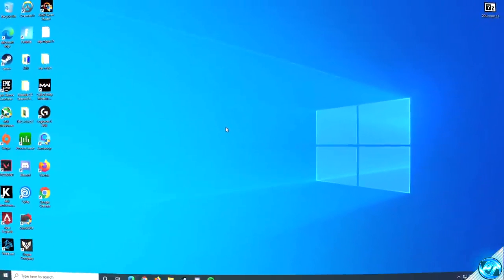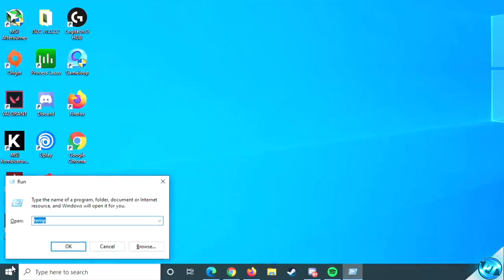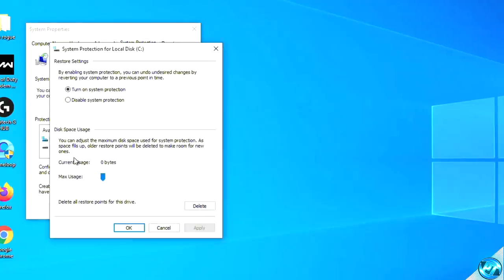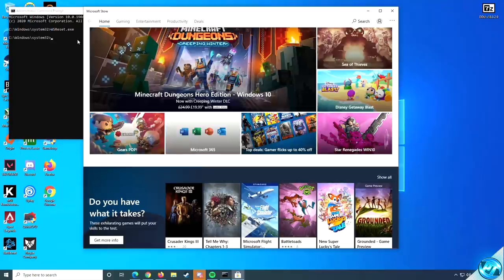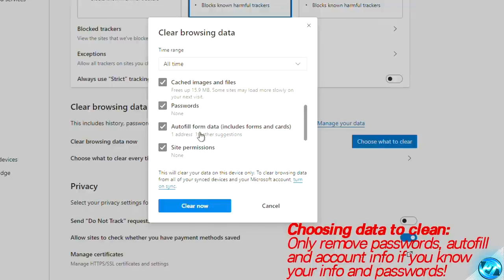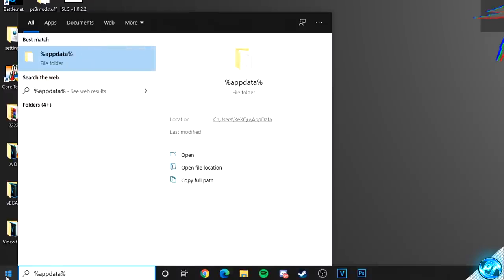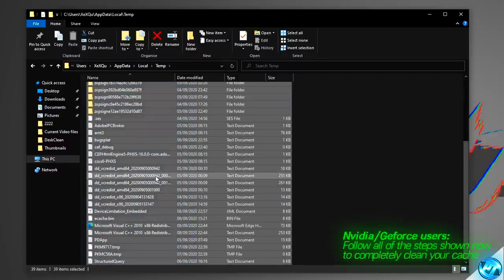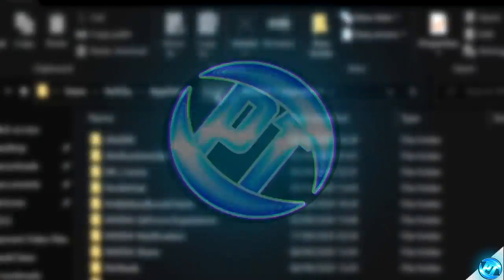WINDOWS CLEAN 🔧 How to CLEAR All Cache in Windows 10 to Improve Performance & Speed Up ANY PC!